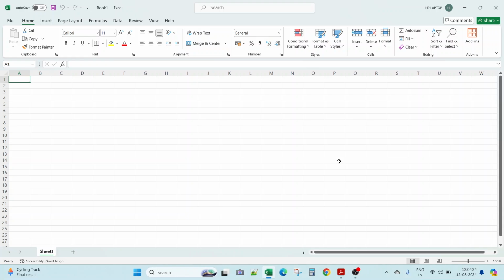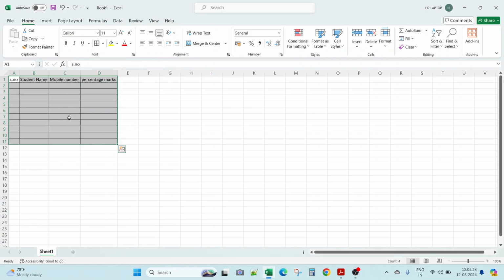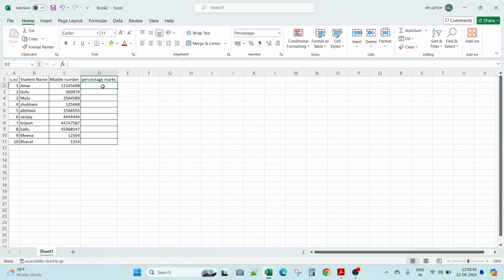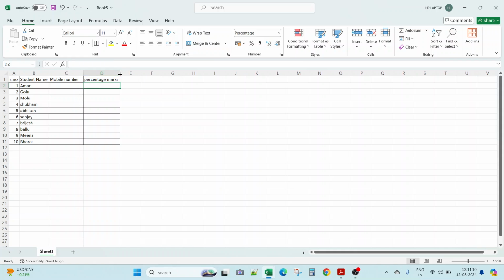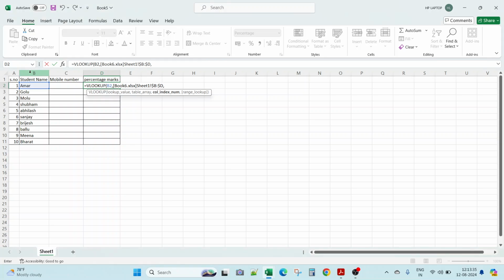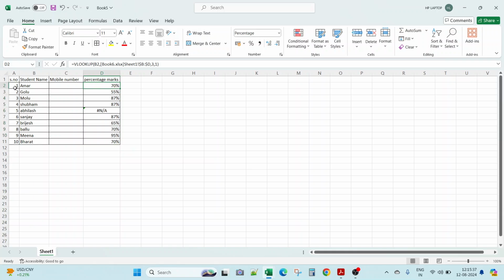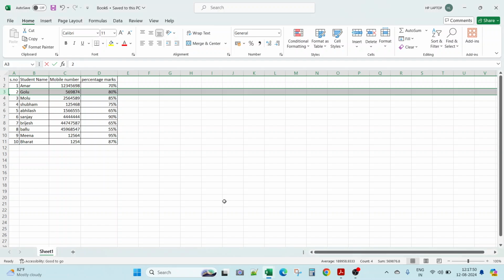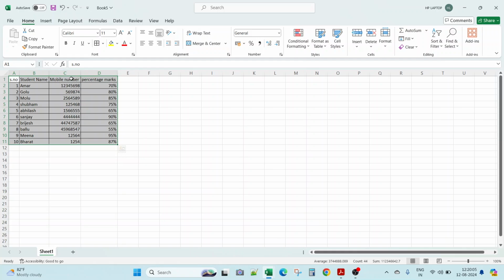VLOOKUP Formula in Excel | How to use VLOOKUP in Excel | MS Excel tutorial